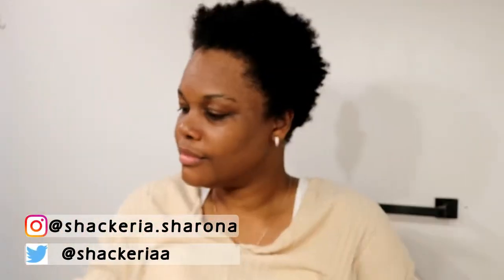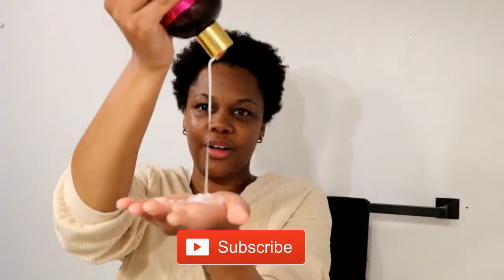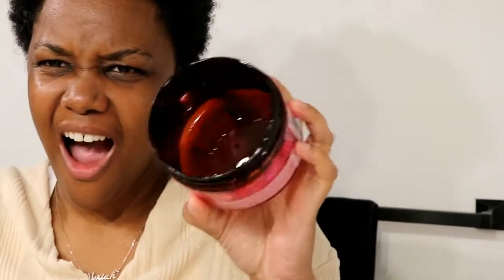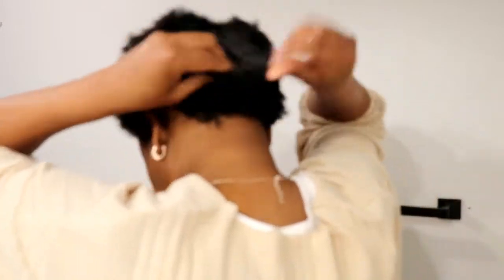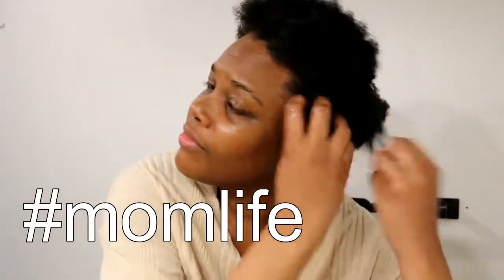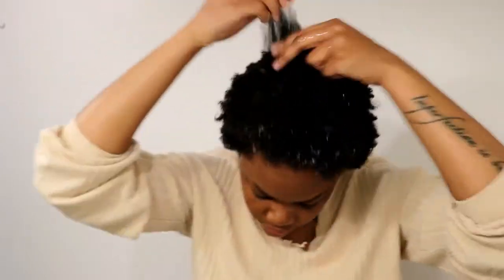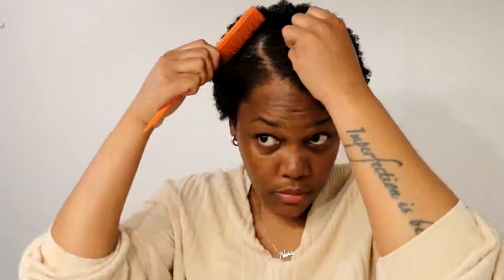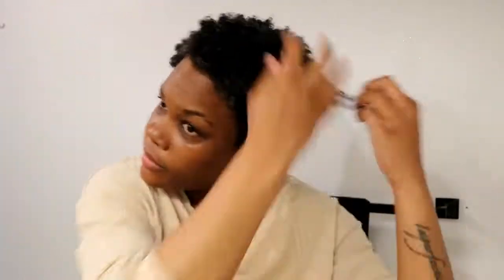MIELLE ORGANICS ON MY SHORT HAIR | Pomegranate & Honey | Shackeria Sharona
Hey guys today I am sharing with you a quick wash and go on my short hair. I will be using the Mielle Organics Pomegranate & Honey Line.

I hope you guys enjoy this video and get inspired!

BUSINESS INFORMATION
      Shackeriasbusiness.com

VIDEO SUGGESTIONS TO BETTER KNOW ME